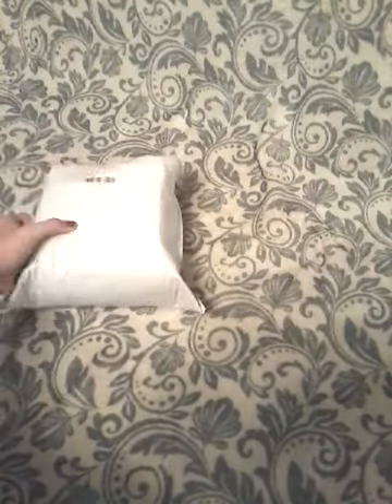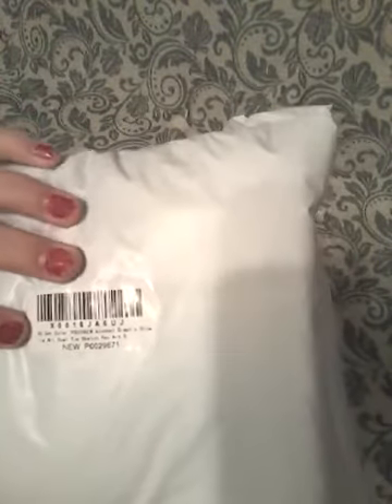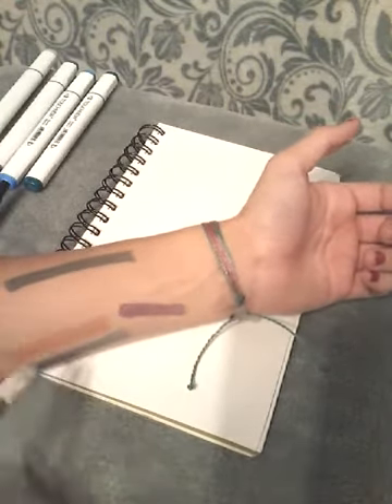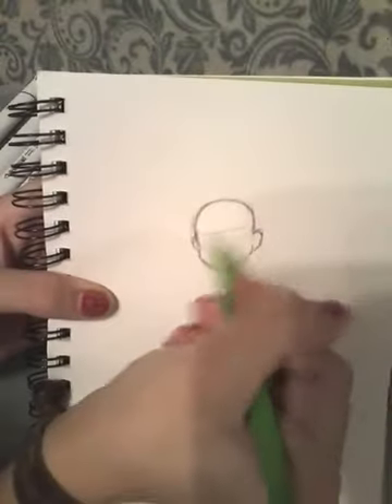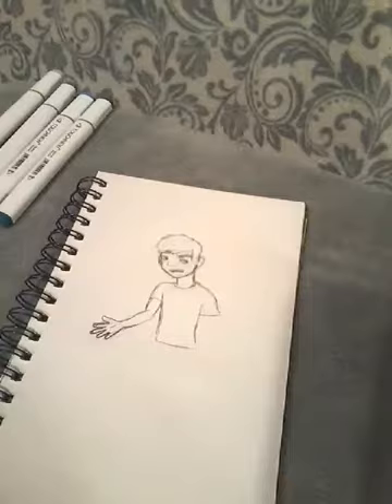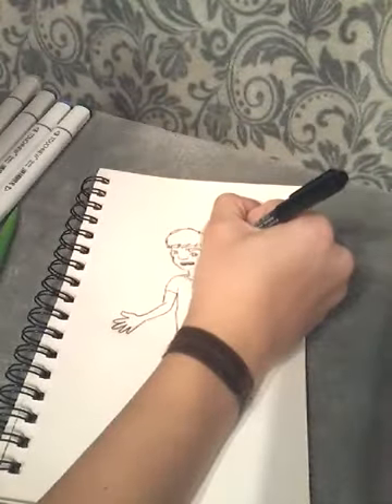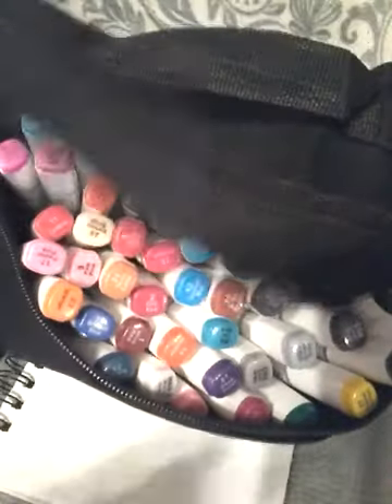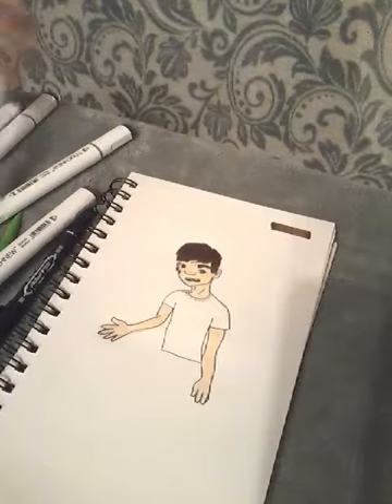Unboxing| art tutorial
Meh sont watch unless toure REALLY bored